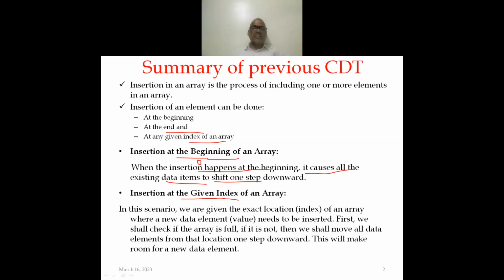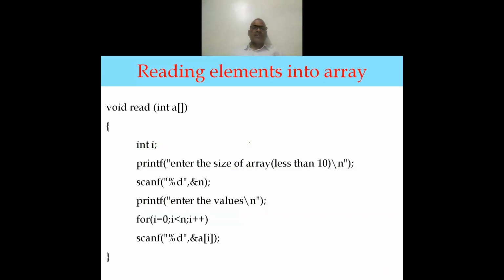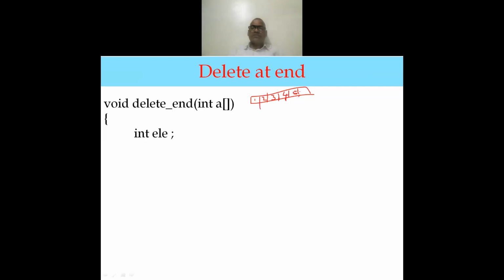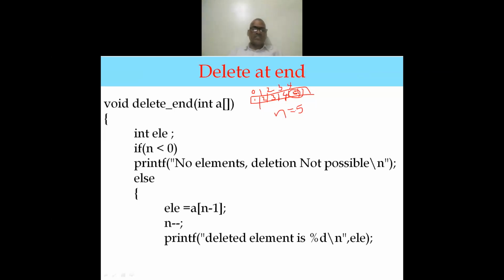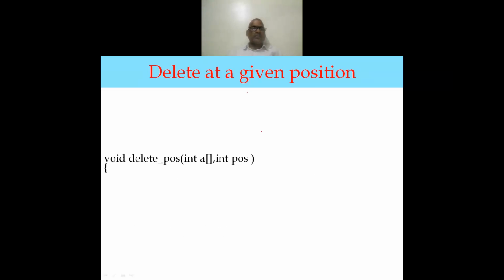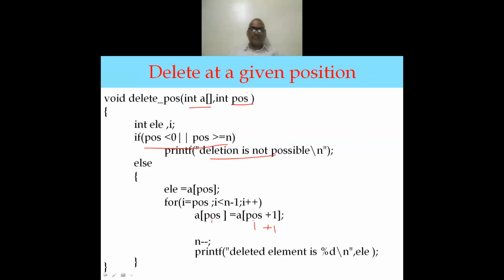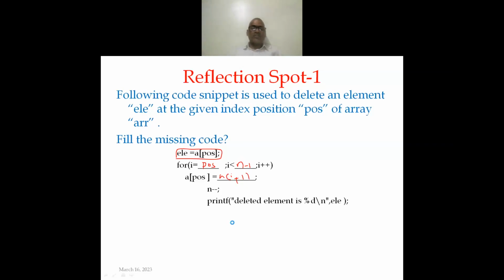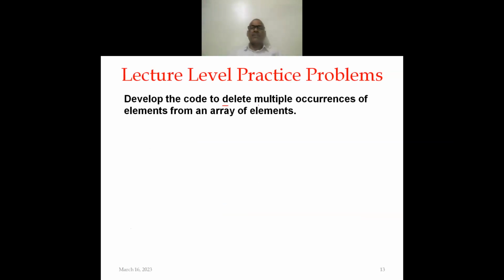CDT5 Array Operations_ Delete